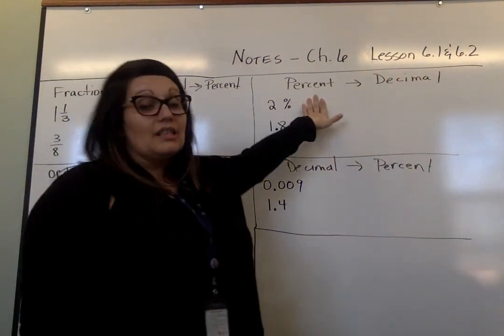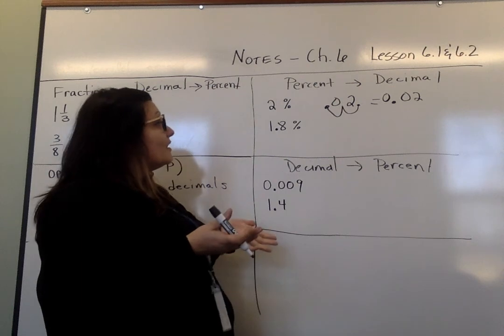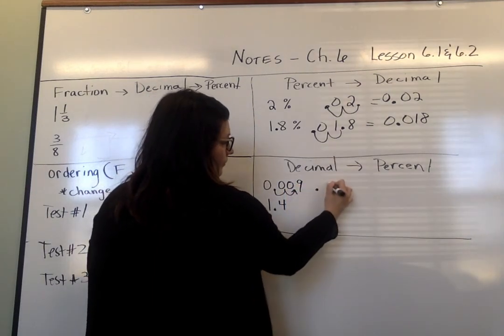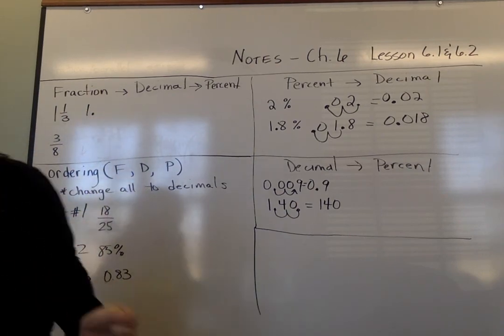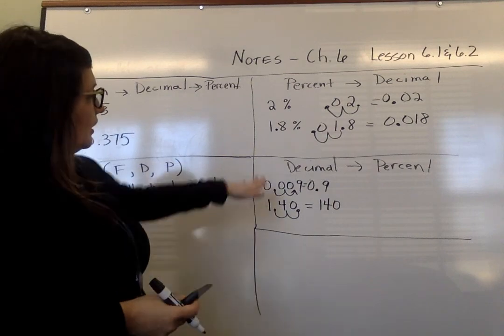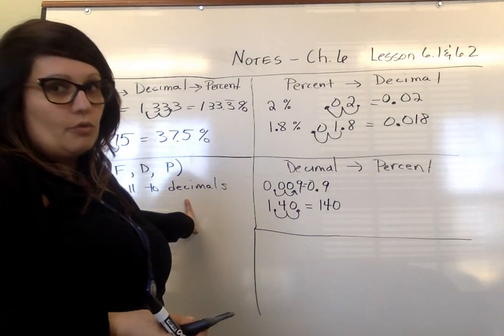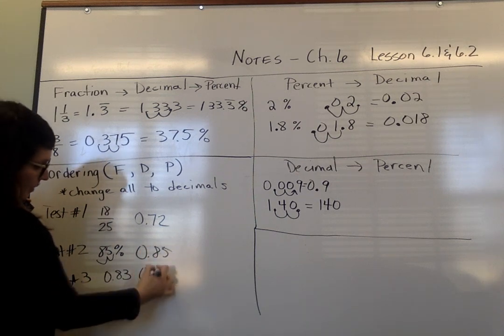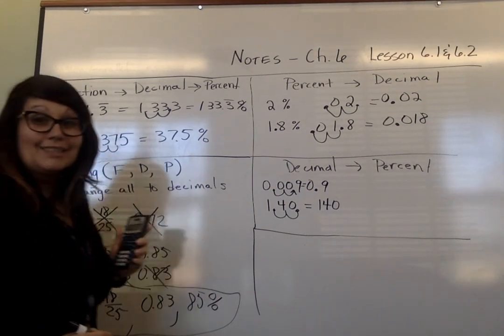7th grade Lesson 6.1/6.2 notes